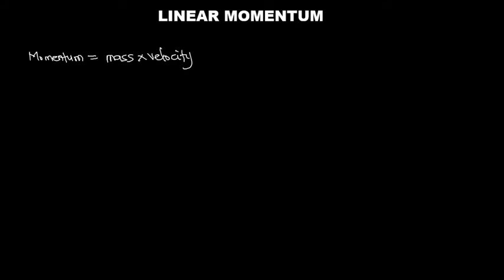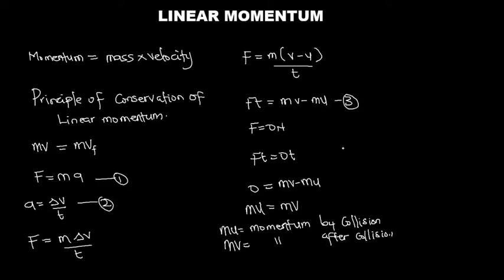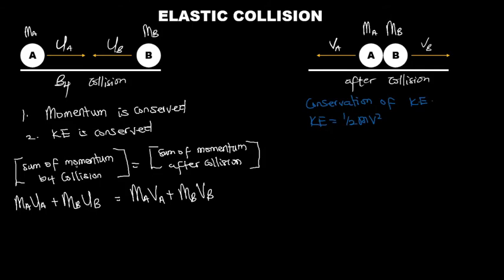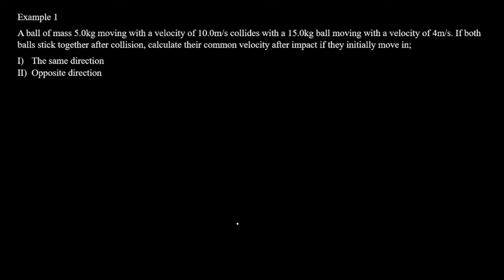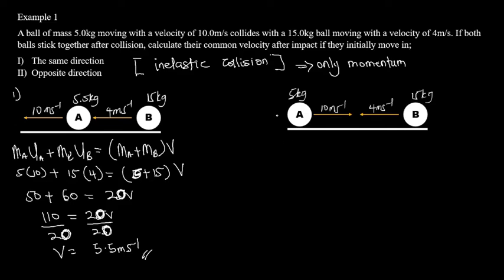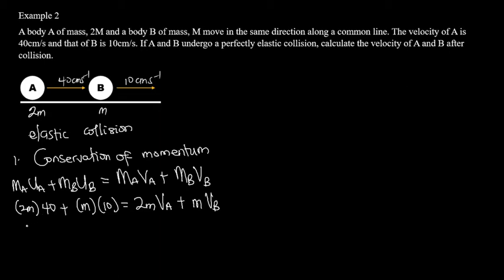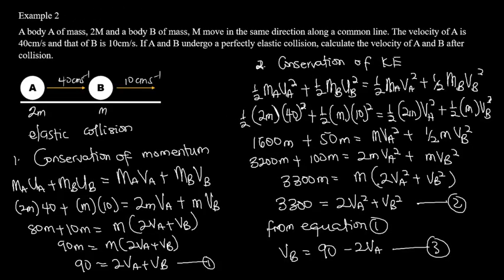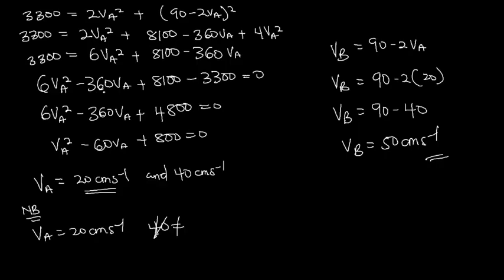How to find the Momentum of colliding bodies; Elastic collision and inelastic collision.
In this video, we are going to learn how to find the momentum of two colliding bodies. we will also be looking at both elastic collision and inelastic collision
We love you guys
From Team;
MyScience Tutorials